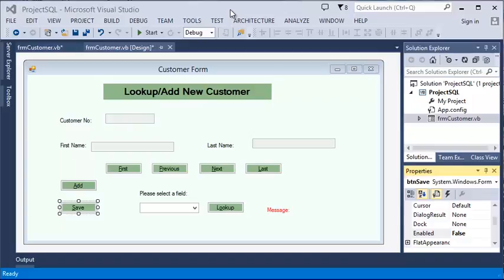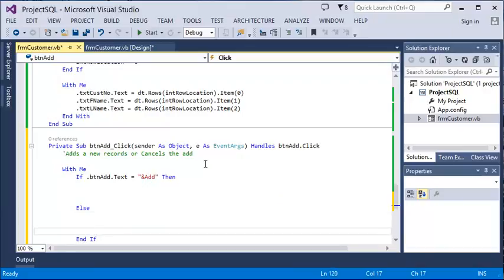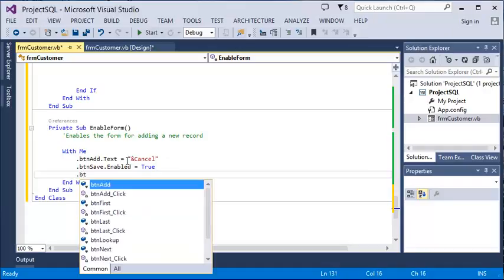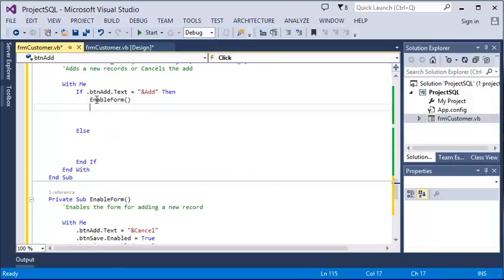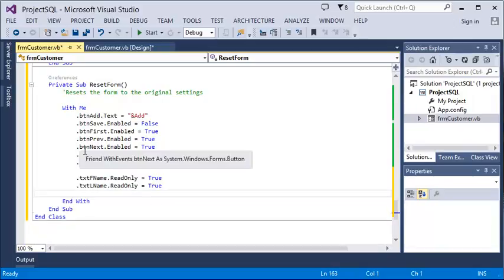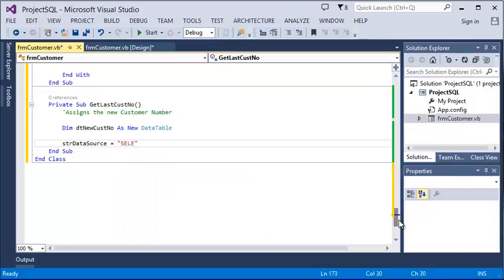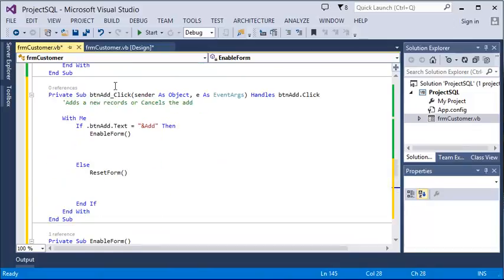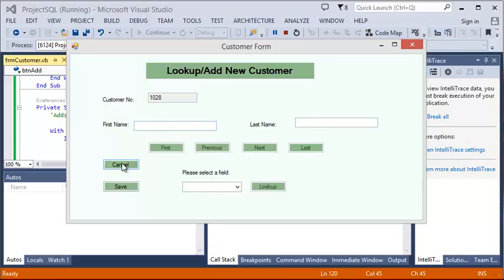VB and SQL (3 of 8)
For tutorial 3 of 8 in this series we will begin writing the SQL code for adding a new record. We will use the selection of the Add button on the form in order to take a bit of control over the form and prevent some accidents on the part of the user. This Add button will also have the ability to Cancel the add procedure.

An interesting part of this tutorial is that, when the user selects the Add button, we will provide the new customer number based on the last record in the database.

Thanks

Rusty